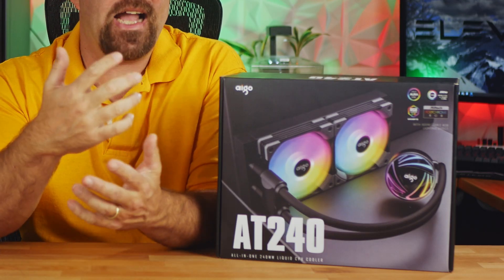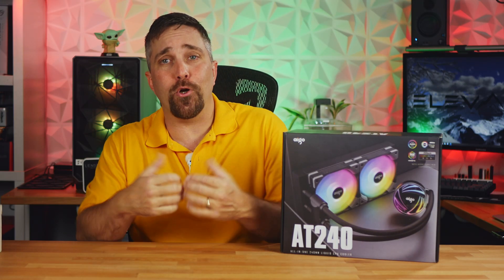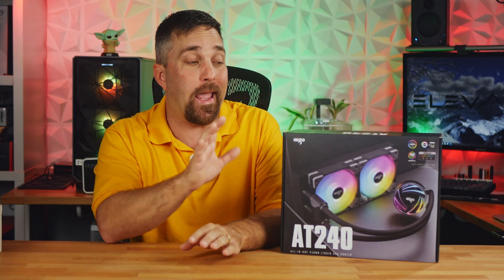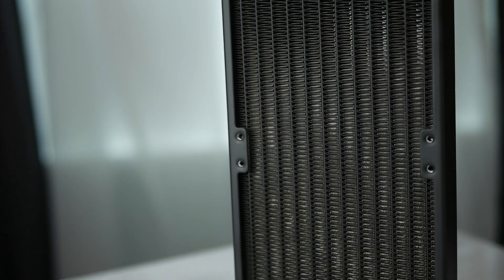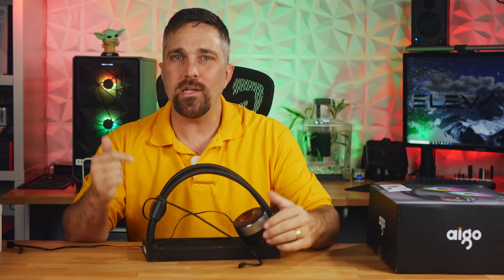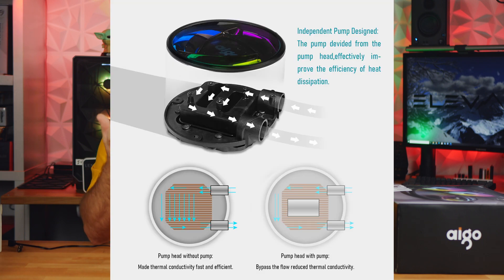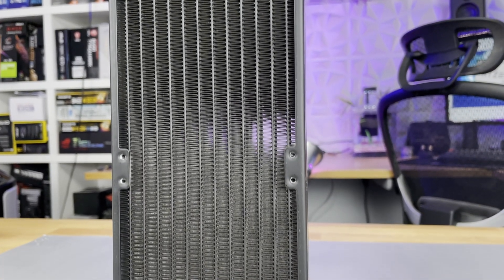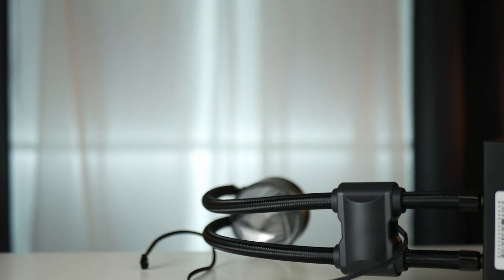aigo AT240 240mm AIO Review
Another 240mm AIO review, this time it's the AT240 from aigo. Does aigo's unique design feature offer better cooling performance than AIO's costing almost twice as much? Is this possibly the best price to performance AIO I've tested or just the best AIO period?

aigo AT240
Vetroo Lurker V240
Cooler Master LC240E
Lian Li Galahad 240 AIO
InWin SR 24 AIO

Timecodes:
0:00 - Intro
1:25 - What's in the Box / Stats
2:35 - Unique (but not original) design
3:28 - Installation
5:11 - RGB Control
5:21 - Testbench
5:37 - Thermal Benchmarks
7:21 - Cost Comparison
7:53 - Sound Levels
8:07 - Good with minor issues
8:28 - aigo AR12 Pro fans (Extra curricular content)
9:35 - Conclusions
10:25 - An Afterthought on AIO Placement Possibilities.
11:06 - Closing